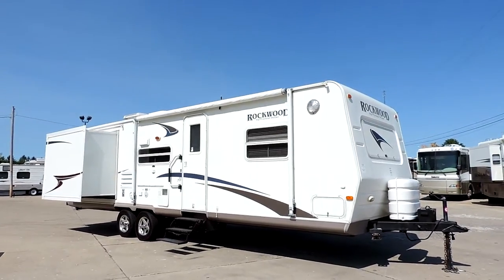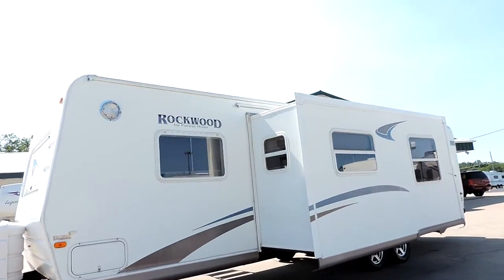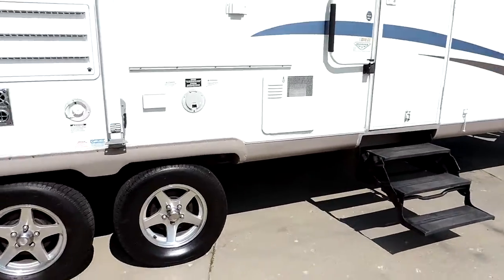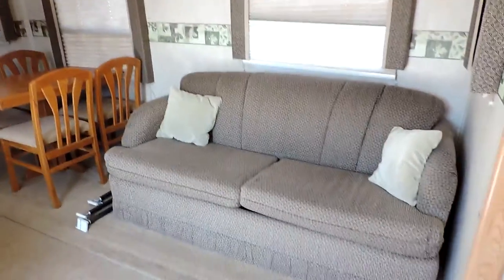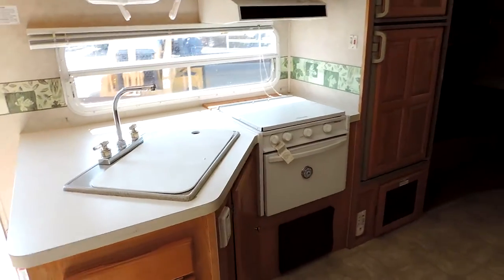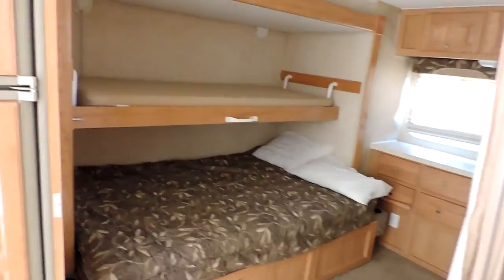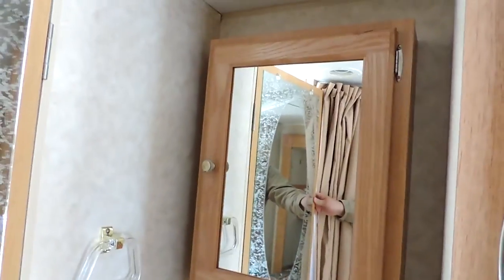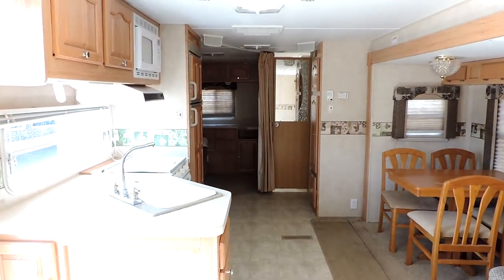Nice Big Clean 33' 2005 Rockwood 8318SS 2-Slides W/ Bunks!!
Nice Big Clean 33' 2005 Rockwood 8318SS 2-Slides W/ Bunks!! This Unit is 33' Long and Only 6,181lbs.. Easy Half Ton Towable.. Sleeps 6-7 People with 2 Bedrooms with 2 Queen Beds.. Nice Big Living Room Slide and a Rear Bedroom Slide with a Bunk.. Great Floor Plan.. NADA Average Book $16,905 ZOOMERS Super Low Price $10,500 Easy Financing LOW MONTHLY PAYMENT $113 NO MONEY DOWN.. with approved credit.. Mike